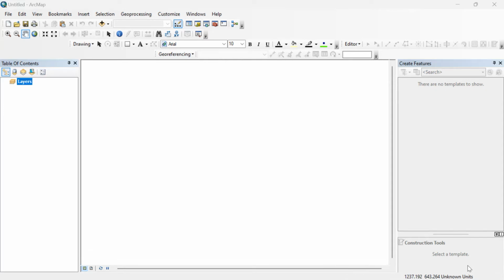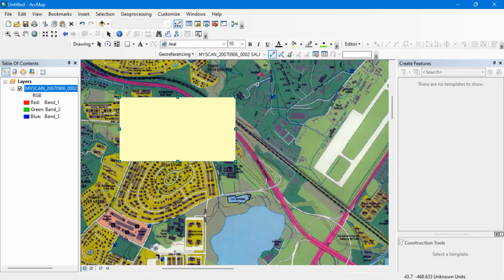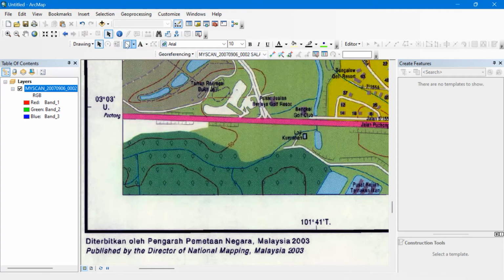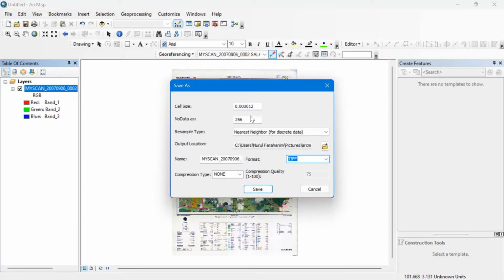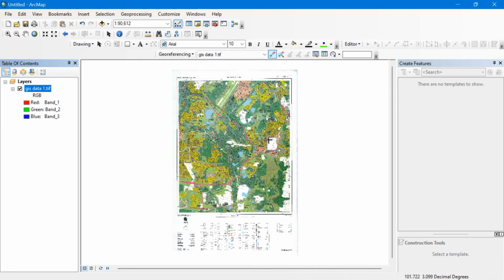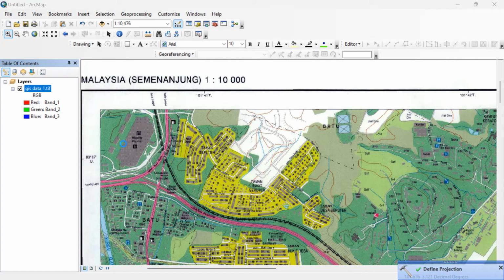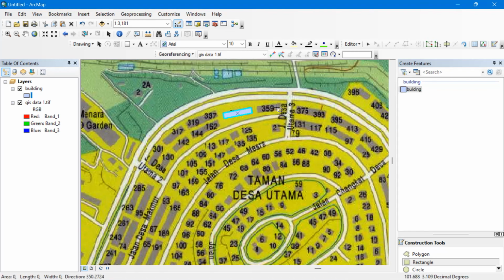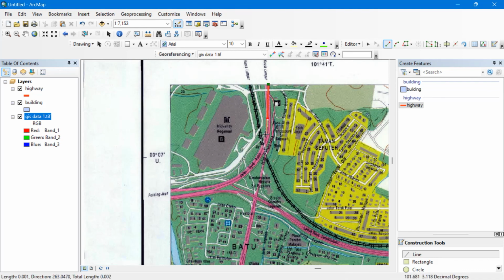GIS LAB ASSIGNMENT 1 TUTORIAL VIDEO